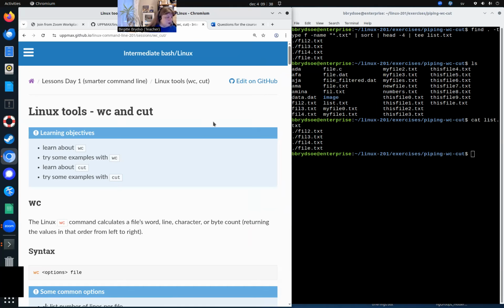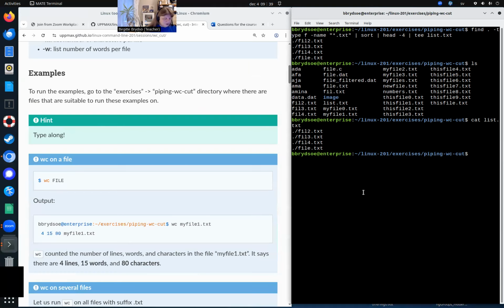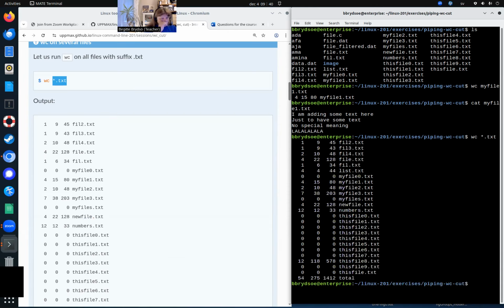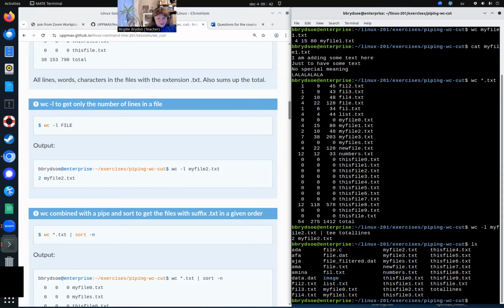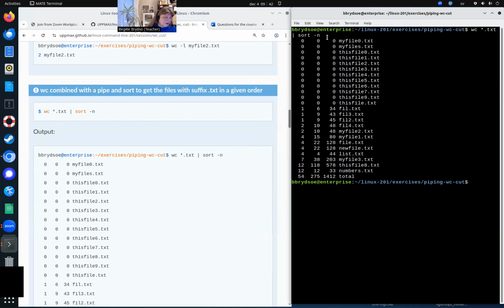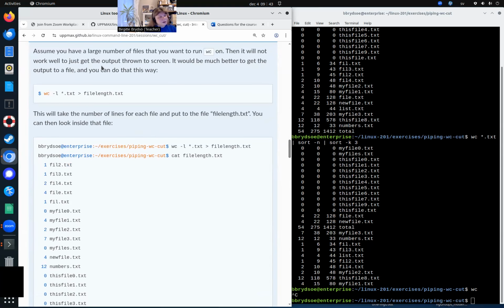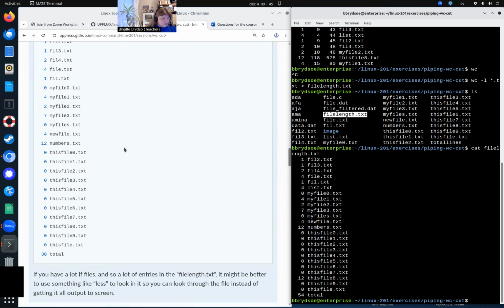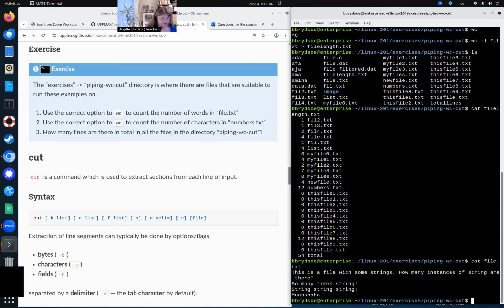Lecture 2: The wc command in Linux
Second lecture from day 1 of the "Linux Command Line 201" course which was given on 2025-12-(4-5) by NAISS, by trainers from HPC2N and UPPMAX.

This presentation is about the Linux command wc.